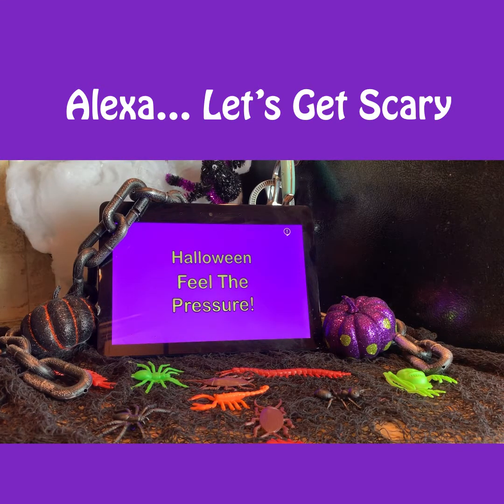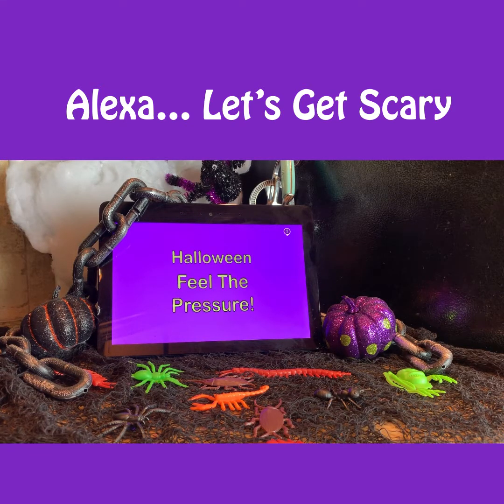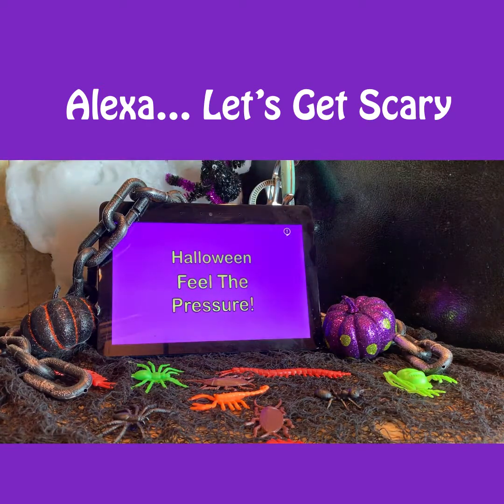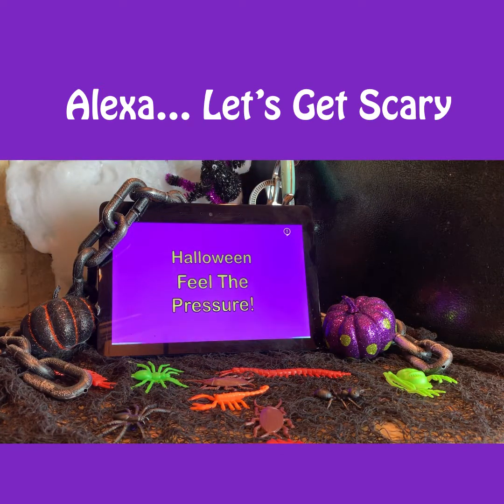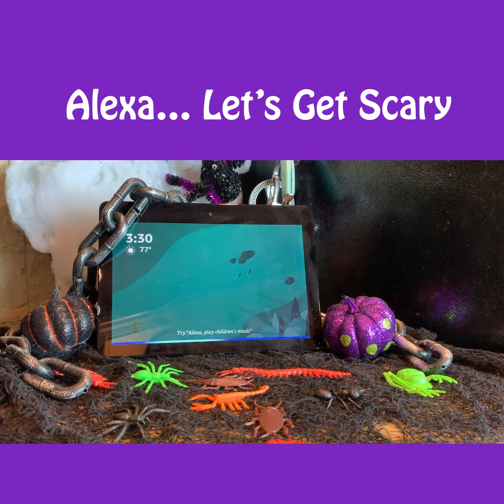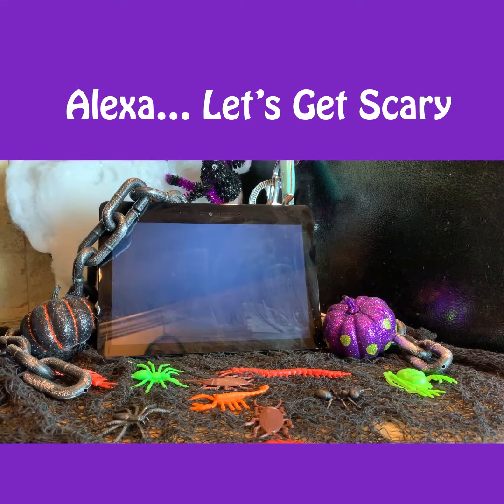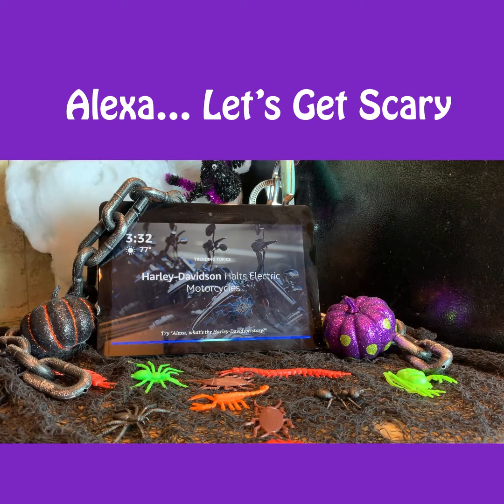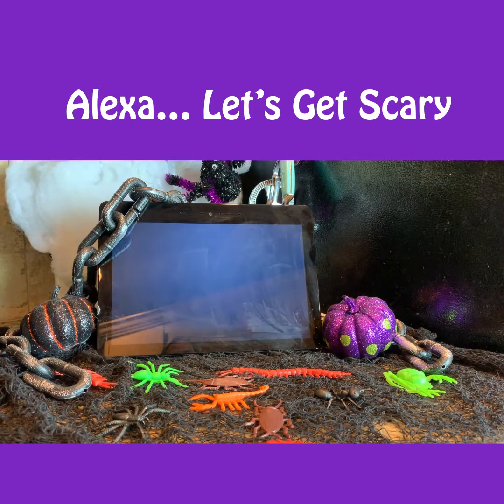Alexa Let's Get Scary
Say "Alexa, let's get scary" to your @Amazon Echo device & watch Alexa skills play spooky sounds, spooky music & more. Check out skills on your Alexa app or on the skill store today!